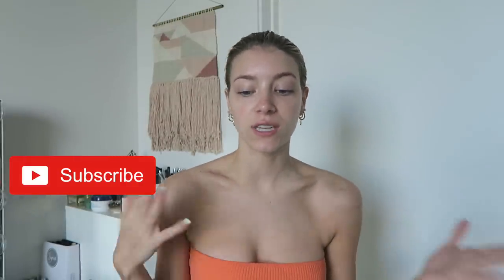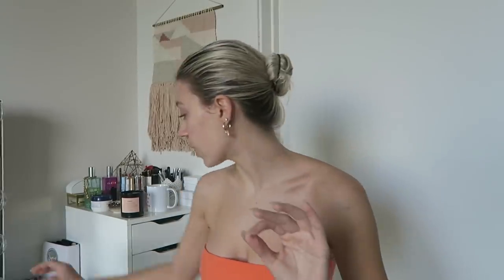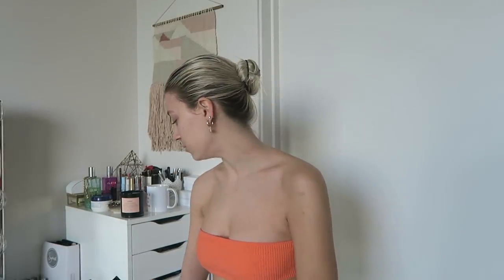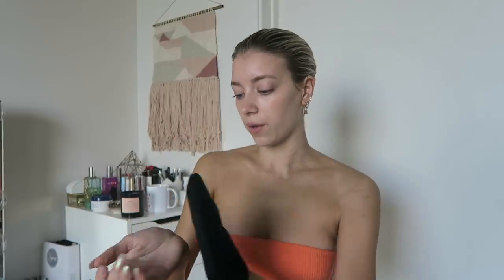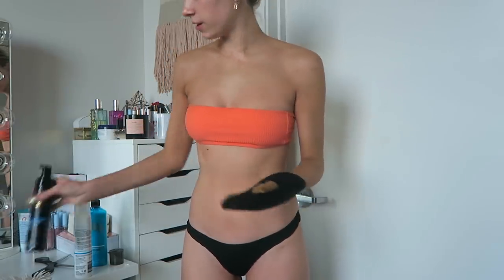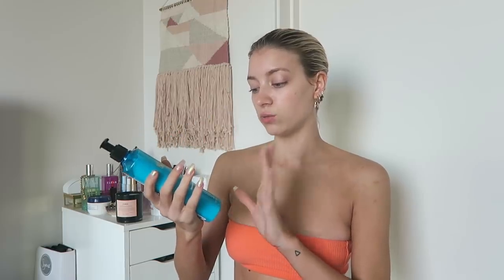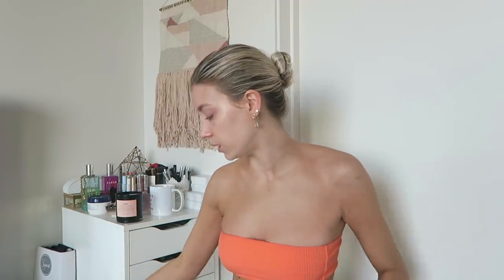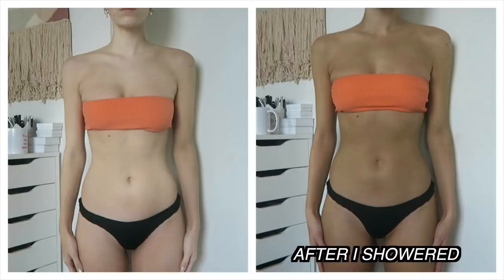MY SELF TANNING ROUTINE| Keaton Milburn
in todays video ill be sharing with you my self tanning routine!

also available at Walgreens!